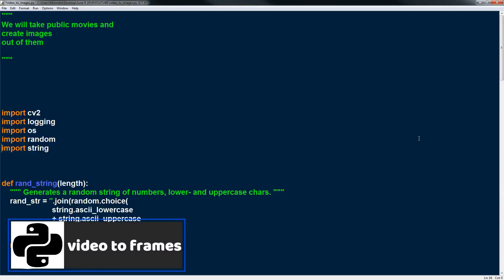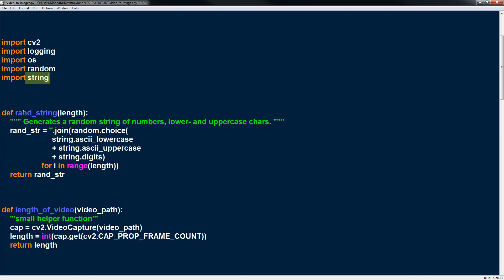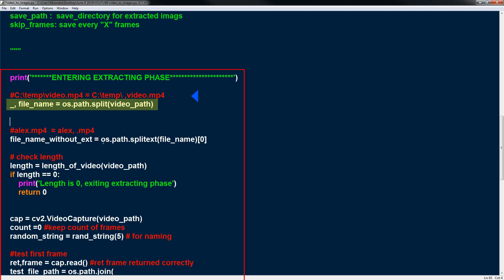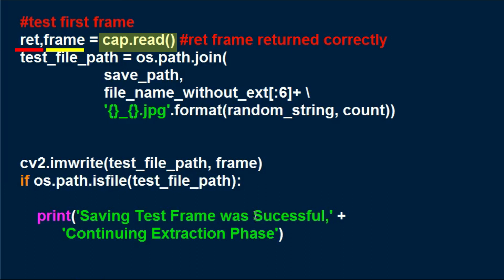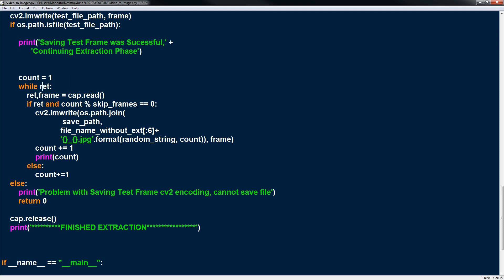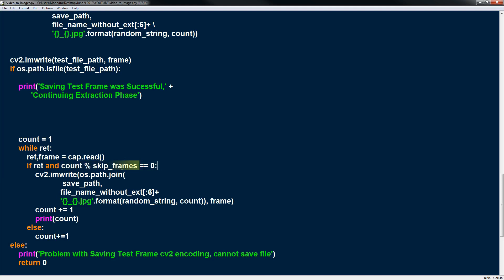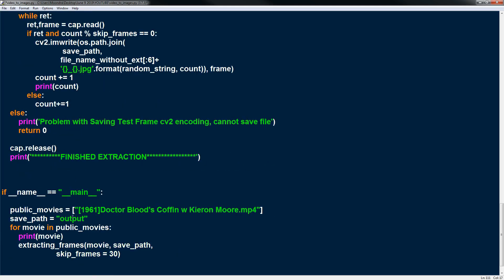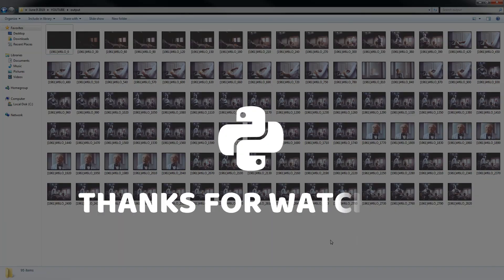Python Scripts - Convert Video to Images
Python Scripts - Video to Images

In this video we will learn how to extract images/frames from videos.
If you need extra images for you neural network,
or maybe you just want the images for GIFs, wallpapers etc.

You can find the notebook here in my Python stuff repository (or can be found eventually, sorry!):